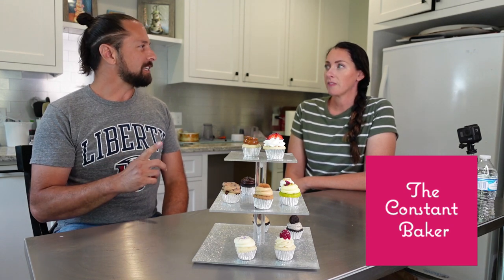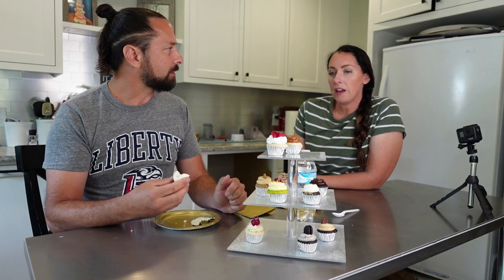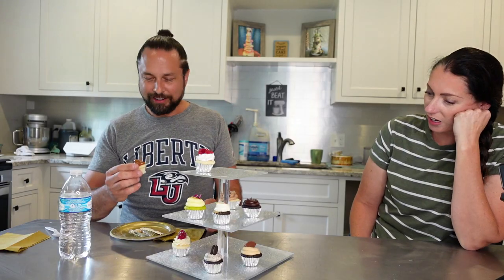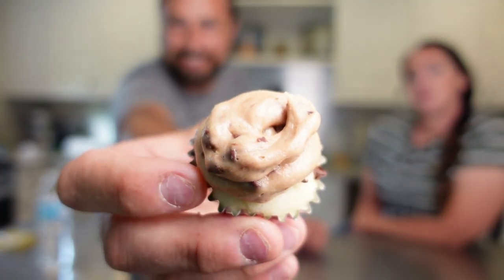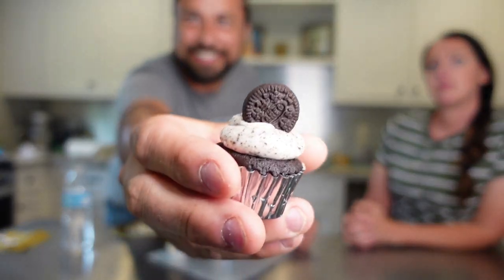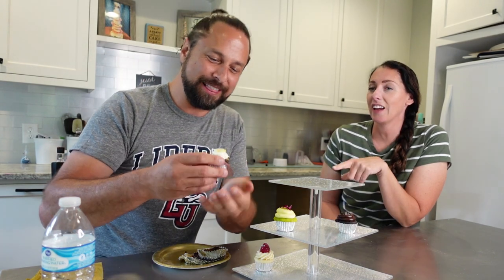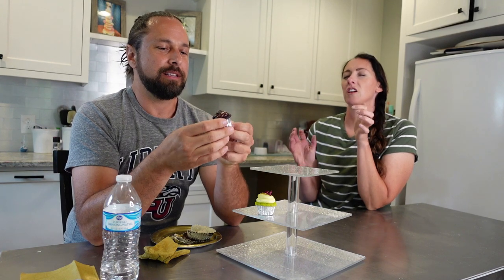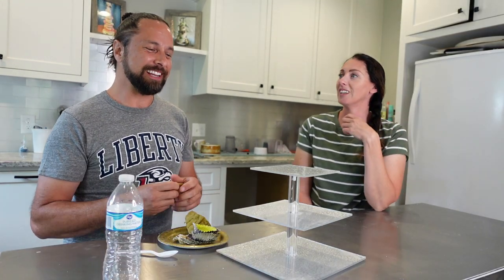Cake Tasting | The Constant Baker | Cake Recipes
Cake Tasting | The Constant Baker | Cake Recipes. While I was at camp my neighbor, Maggie, and her family watched my goats. Maggie is a baker and invited me to come try some of her new cake recipes. Let me know your thoughts on this video in the comments below!
Please share with a friend too :)

CAMERA GEAR AND VIDEO EQUIPMENT I USE:
3 pack batteries for Sony ZV-1 and charger

I use Tube Buddy for help with YouTube SEO. Use these links to help Optimize your own YouTube channel:

0:00 Intro
2:43 Lemon Lavender
3:35 Cookie Butter
4:09 Salted Caramel
4:37 Peanutbutter Cup
5:36 Chocolate Chip Cookie Dough
6:06 Strawberry Shortcake
6:43 Oreo
7:17 S'Mores
8:37 White Chocolate Raspberry
9:16 Death by Chocolate
9:56 Pistachio
10:20 Outro